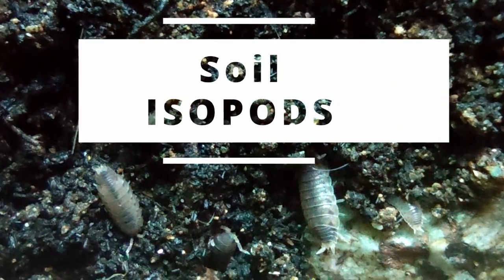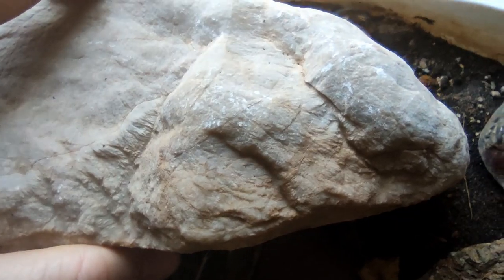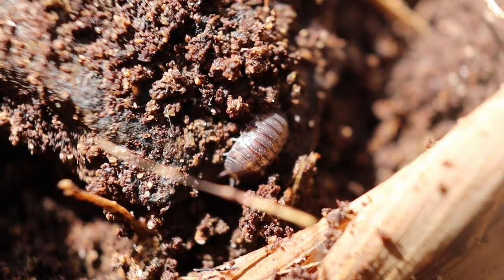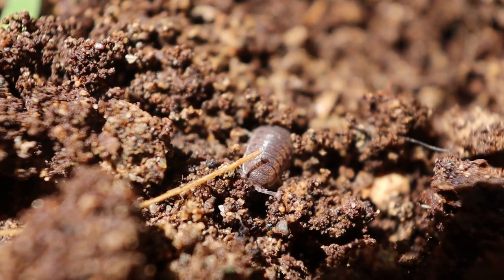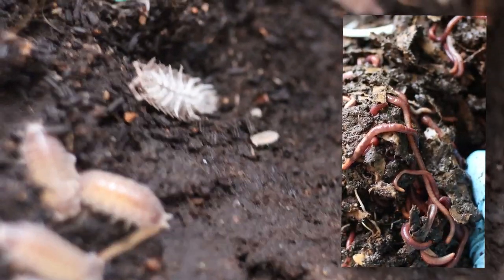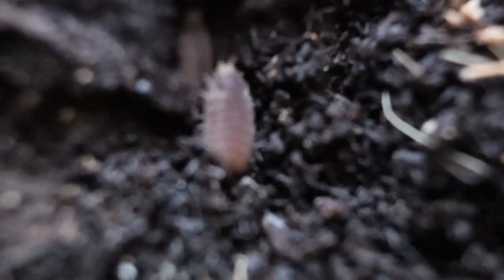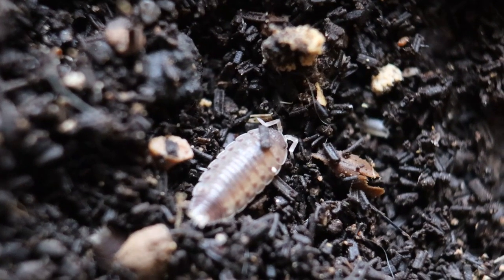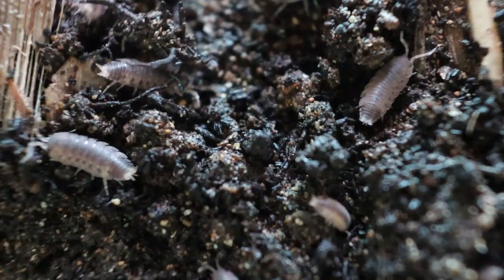Soil Isopods - wood lice - pill bugs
Soil isopods are among the few terrestrial crustaceans, and the most common group of terrestrial isopods are the woodlice. Many woodlice species can roll themselves into balls to defend against predators or to conserve moisture. Woodlice often seek moderately humid soil, sheltering under bark, leaves, stones or leaf litter.
Woodlice are macro-detritivores that play an important role in the decomposition of plant materials. They breakdown plant residues into smaller pieces accelerating its degradation by earthworms and microbes, and are therefore welcomed in healthy compost and vermicompost food web.
Woodlice are considered beneficial in agriculture for their role in controlling certain pests, producing compost and overturning the soil, but they have also been known to feed on living plants when litter is unavailable. To avoid problems of woodlice eating seedlings of plant roots, keep a healthy layer of mulch in your soil.
Similar to earthworms, the guts of woodlice contain a number of microbes that help them feed on dead organic matter. They possess the ability to detoxify heavy metals from soils, including lead, cadmium and arsenic. They crystallize these ions into spherical deposits in their guts making them unavailable to other organisms. Woodlice can help to re-establish soil health and prevent toxic metal ions from leaching into the groundwater.